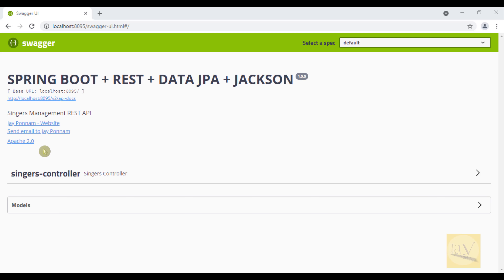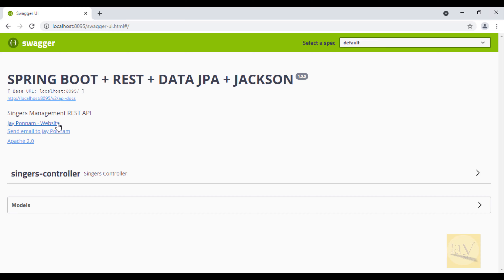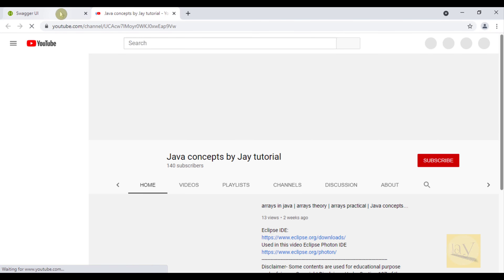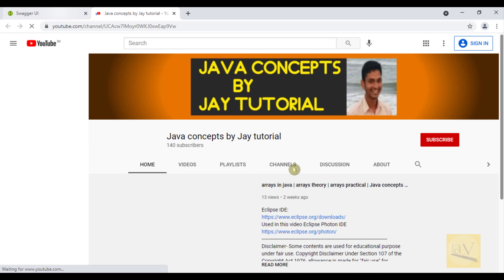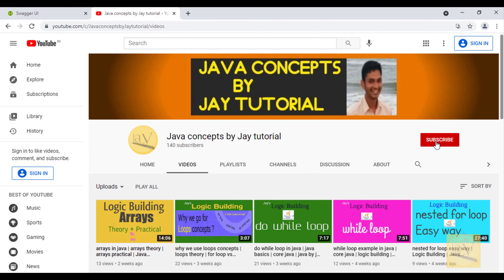CRUD API Part - 12 | Wrap up | Clicking on Jay Ponnam Website in Swagger UI and special request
Used in this video IntelliJ IDEA Ultimate:
Used information:
Used information:
Thumbnail credits :: pixellab
Genre: Dance & Electronic
Mood: Dramatic
Artist name: Bobby Richards
Tools & Technologies used:
SPRING BOOT ,
REST ,
DATA JPA ,
ORACLE ,
JACKSON ,
GRADLE ,
INTELLIJ IDEA,
Swagger UI.
Java 8.

CRUD API Part - 12
currently watching...